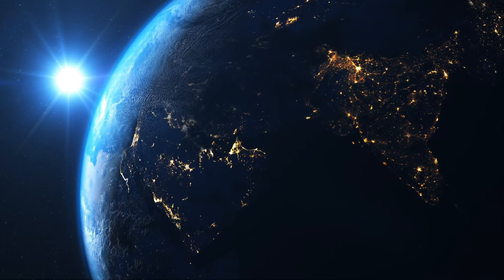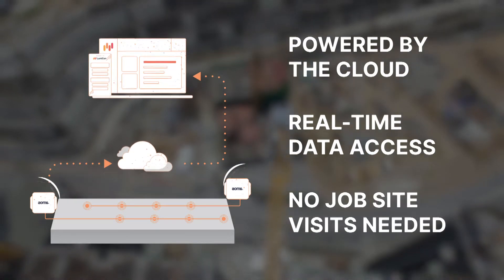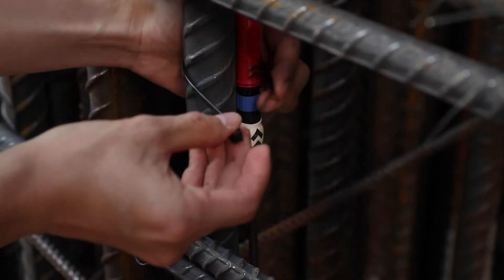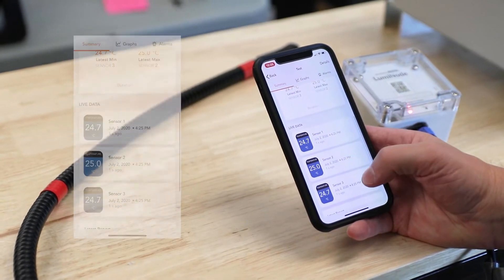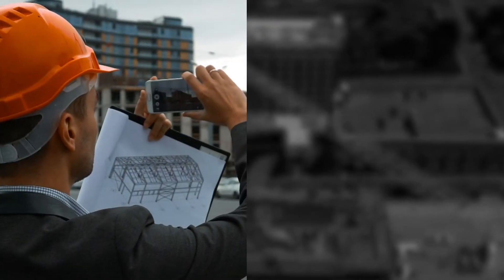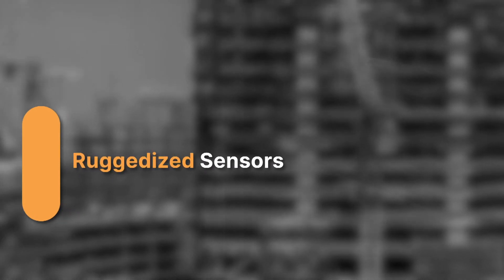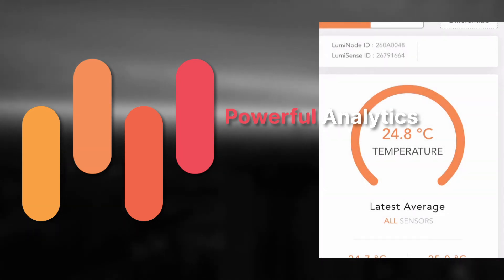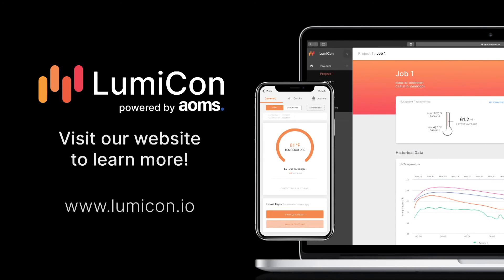LumiCon Concrete Sensors: A Complete System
LumiCon is a fully integrated digital concrete monitoring solution developed by AOMS Technologies. Designed for the construction industry, LumiCon Concrete Sensors offers an industry-leading remote monitoring experience, letting you see - with a high level of accuracy - the curing progress of all of your concrete slabs at once.

To learn more about how LumiCon can help you in your next project, visit us